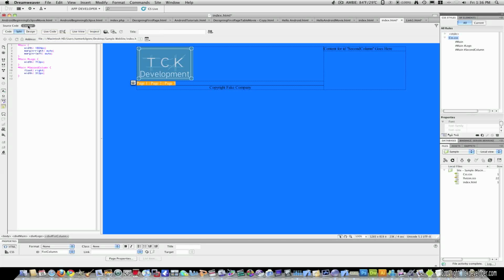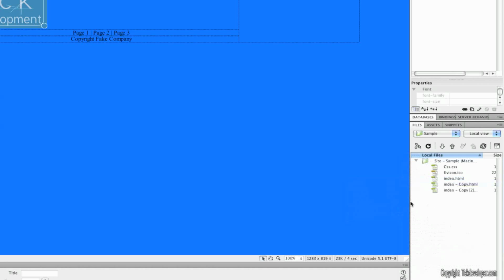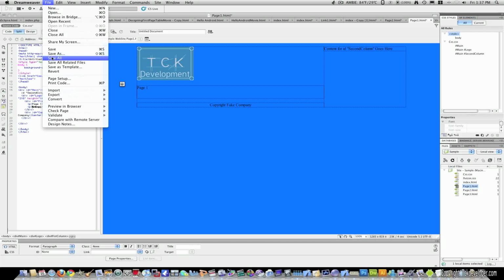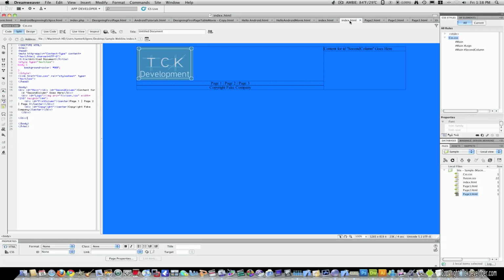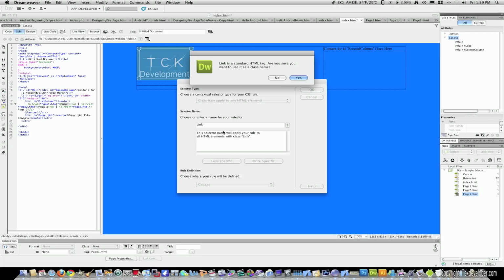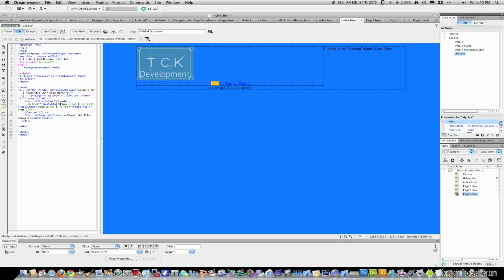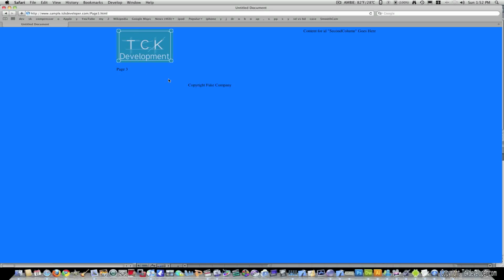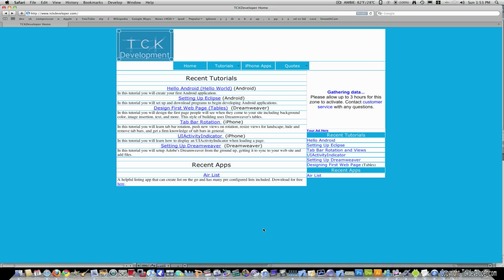Dreamweaver Div Tags, CSS, and Links 1.3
More tutorials and vids at tckdeveloper.com  Part 2 of 2. In this tutorial you will learn the very basics of how to create a website with div tags, style your page with CSS, and a brief introduction to links and how to link pages.  Full navigation of a website will be covered in future tutorials.